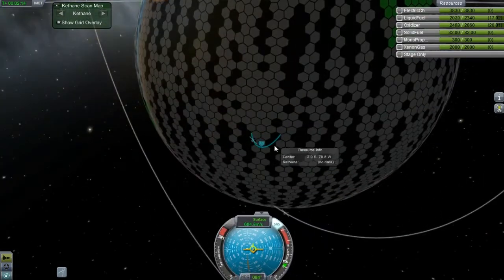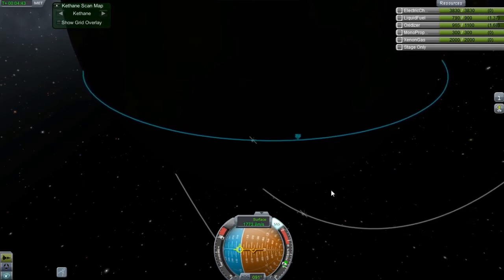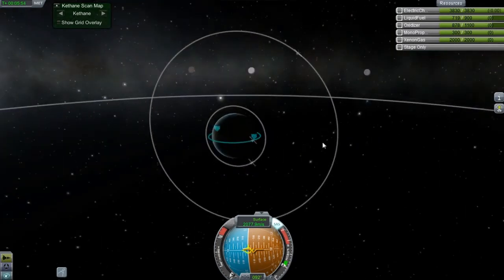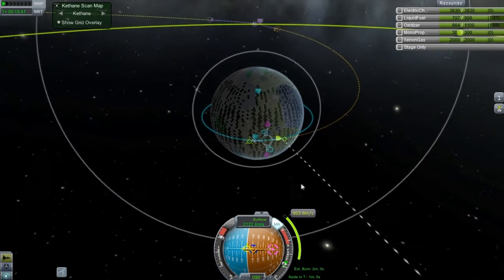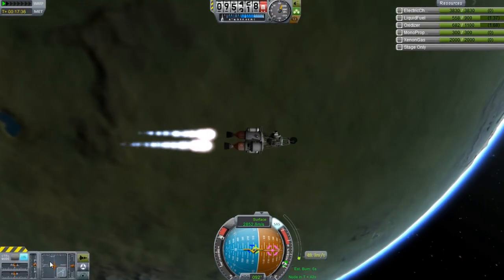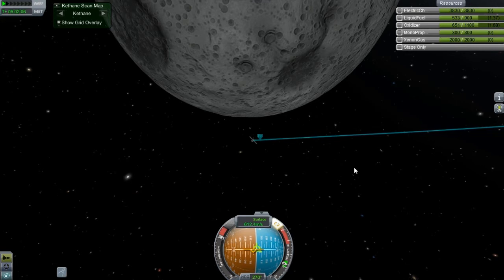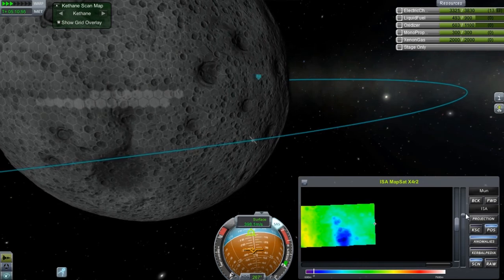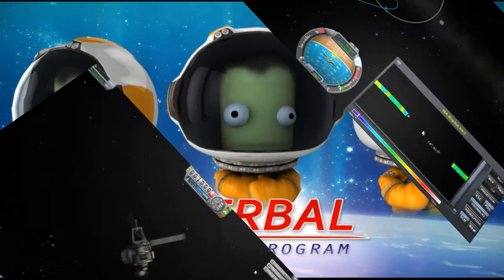KSP Modded - Episode 2 - Mapping Mun!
In this episode I sent my second satellite to the Mun! I start mapping the terrain as well as the newest mod I added Kethane! I'm looking at spots to build a all in one ground base with kethane!

Mod List!